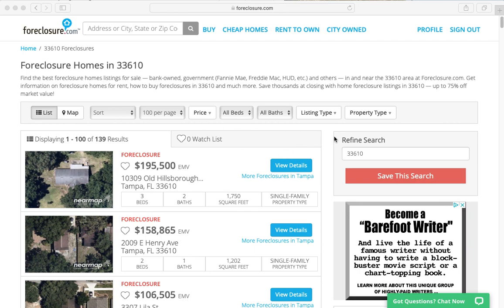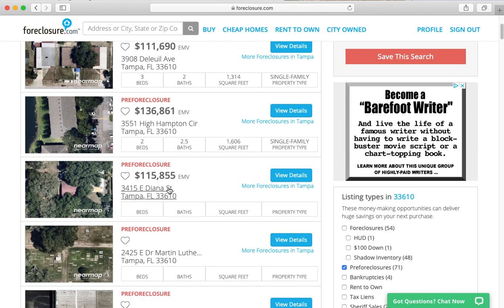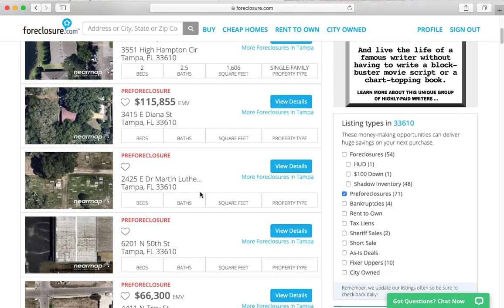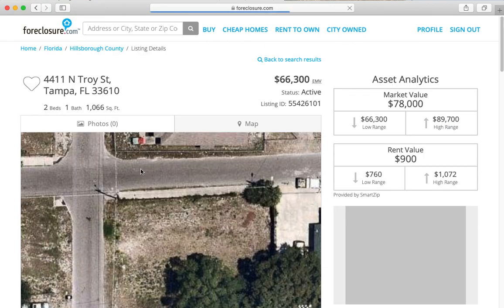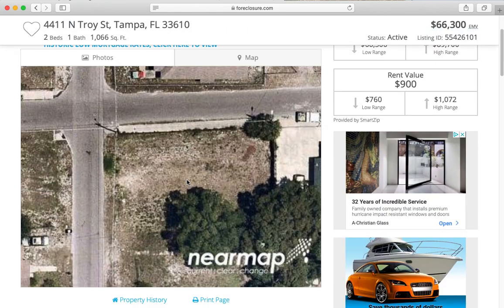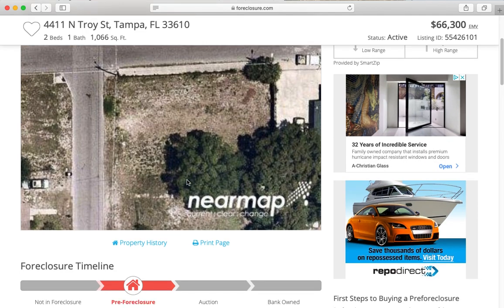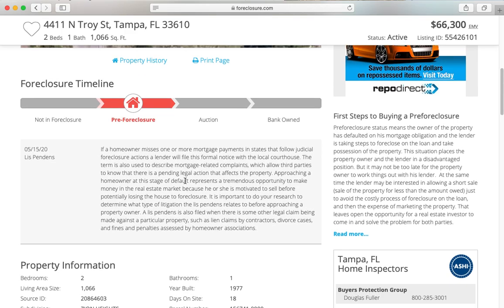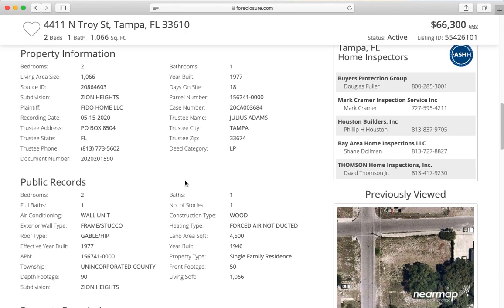How To Find Preforeclosure homes on Video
Preforeclosures properties are between the Notice of Default and the Public Auction. The homeowner is still in control of the property and typically has not marketed the property for sale yet. They could still come up with the funds to get their loan paid up to current. Some people track down the homeowner and see if they want to sell the property early, while

Foreclosure.com is America's largest provider of distressed properties, with more than 1.8 million foreclosure, preforeclosure, bankruptcy, and tax lien listings across the United States located conveniently in one place. We deliver the latest, most complete residential foreclosure property listings in an easy, accessible format to our customers and business partners. No other Web site or source comes close to providing the same high level of timely and detailed information as Foreclosure.com.